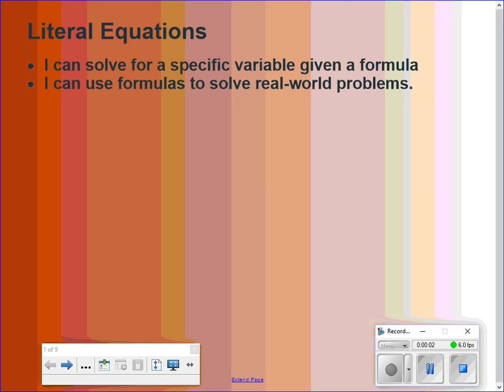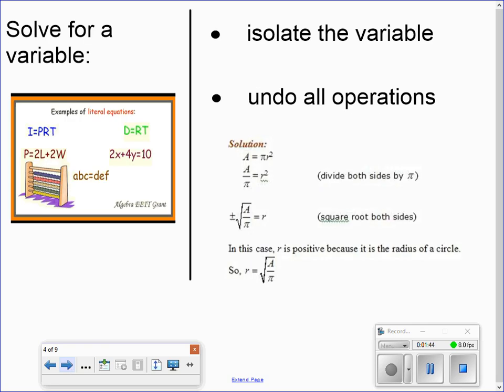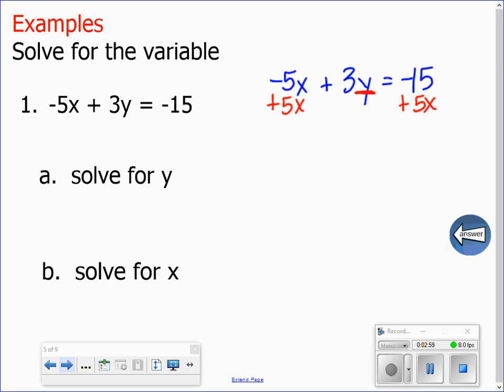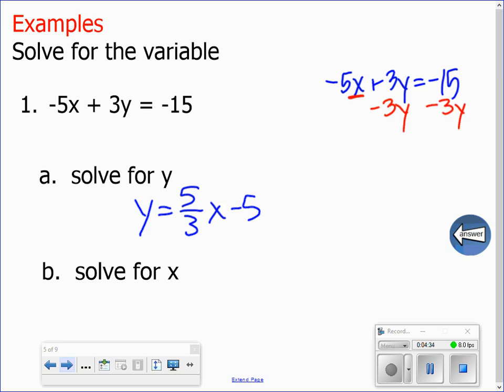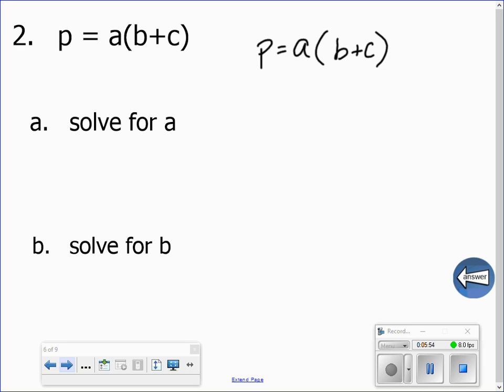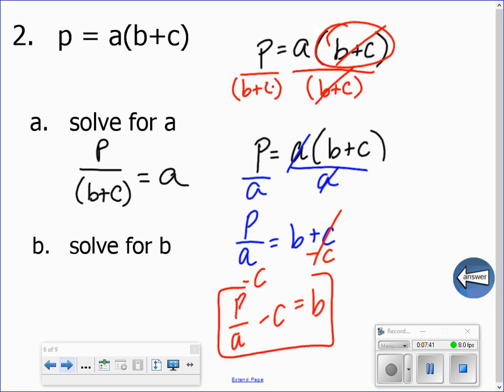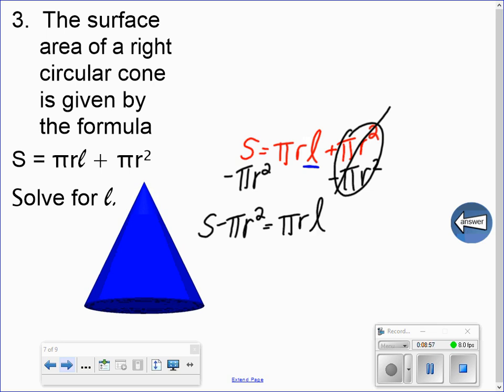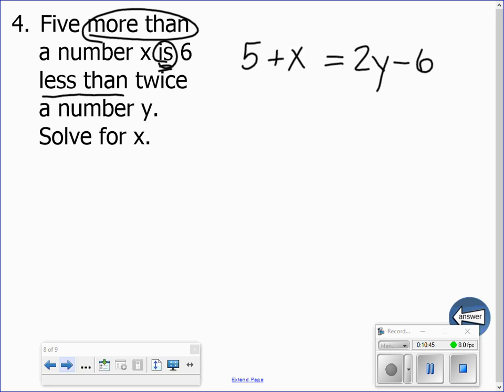Linear 2 - 8 Video Literal Equations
In this video we will discuss how to solve literal equations. By the end of this video you should be able solve and manipulate an equation for a particular variable.